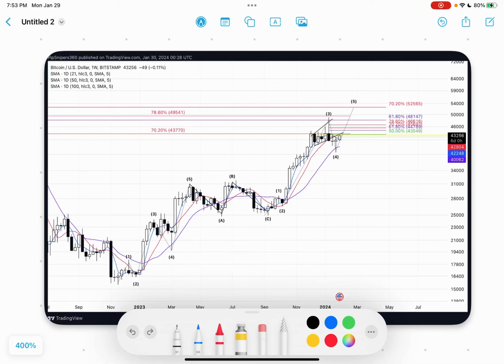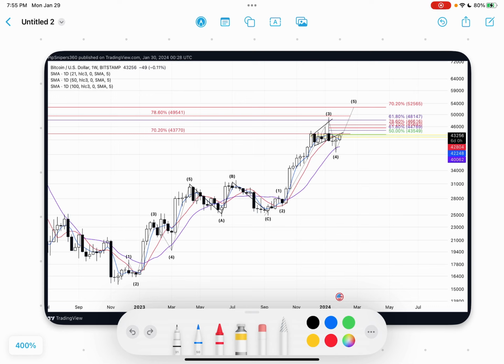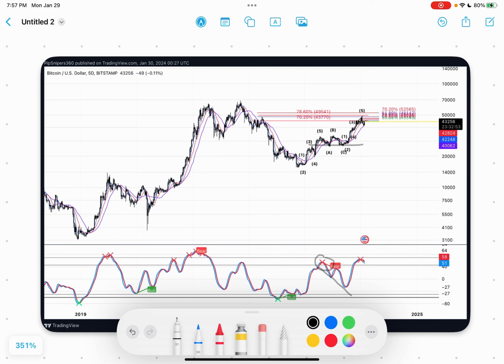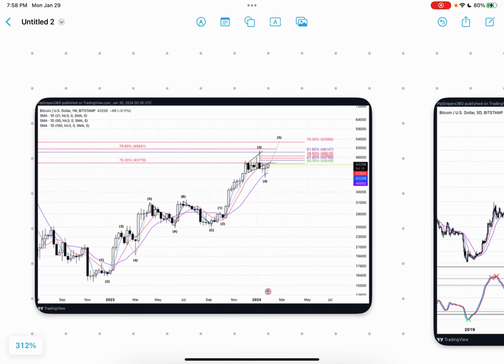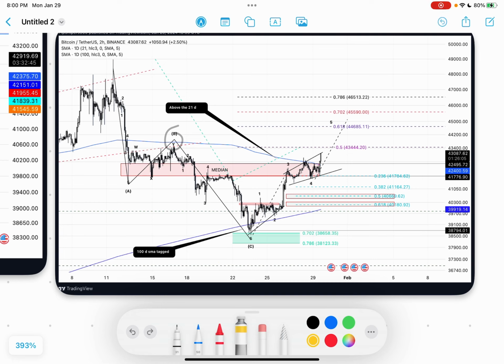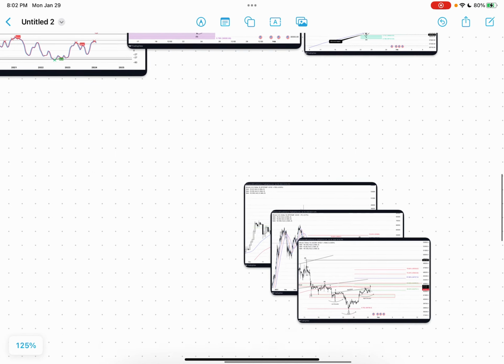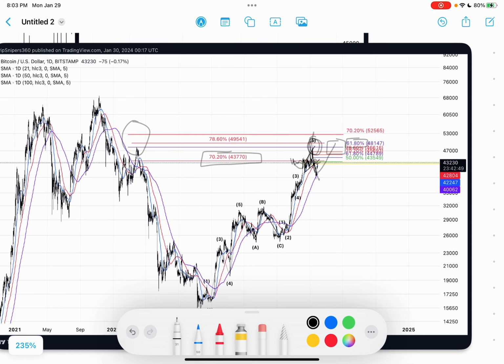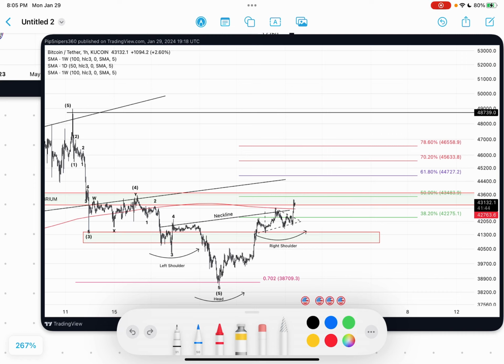BTC BEARS ABOUT TO GET WRECKT🧨🐻